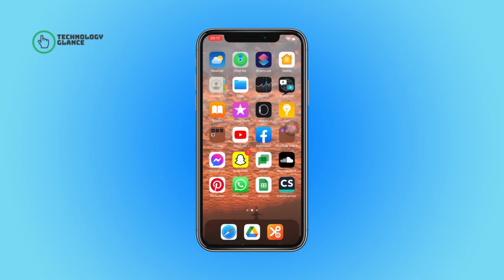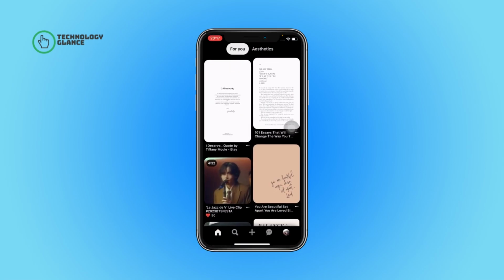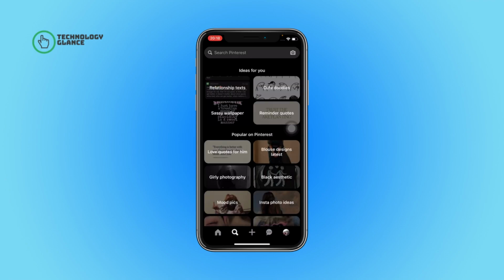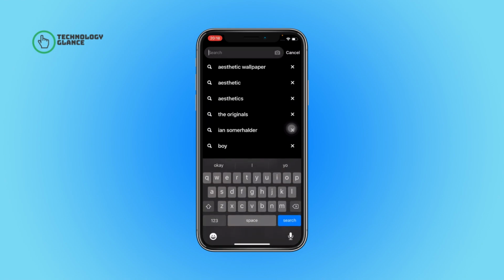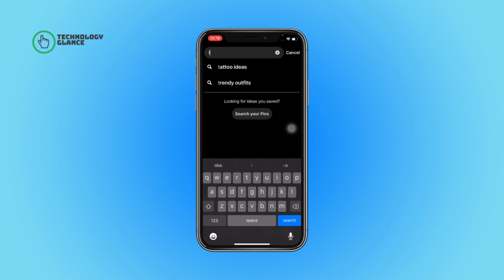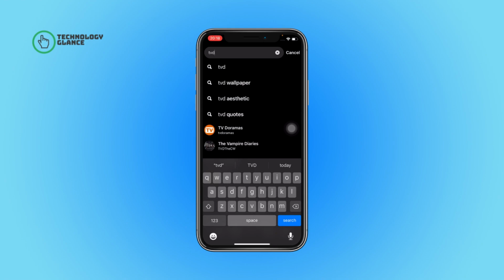How To Search Specific Pins On Pinterest? | Technologyglance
In this video, we'll guide you on how to search for specific pins on Pinterest, helping you find the exact content you're looking for. If you have a particular pin in mind or want to explore pins on a specific topic, this tutorial will show you how to effectively search for them.

Searching for specific pins on Pinterest allows you to discover relevant content and explore a wide range of ideas. We'll walk you through the step-by-step process of using the Pinterest search feature, entering specific keywords or phrases, and utilizing filters and sorting options to refine your search results. By mastering the art of searching for specific pins, you can save time, find inspiration, and engage with content that aligns with your interests.

Not only will you learn how to search for specific pins on Pinterest, but we'll also provide tips on optimizing your search queries, utilizing advanced search features, and leveraging the power of keywords. Discover techniques for refining your searches, exploring related pins and boards, and uncovering hidden gems within the vast Pinterest ecosystem.

Whether you're a seasoned pinner or a newbie to Pinterest, this tutorial will equip you with the knowledge and tools to efficiently search for specific pins. Together, let's unlock the full potential of Pinterest's search capabilities and embark on a pinning journey filled with personalized and inspiring content.